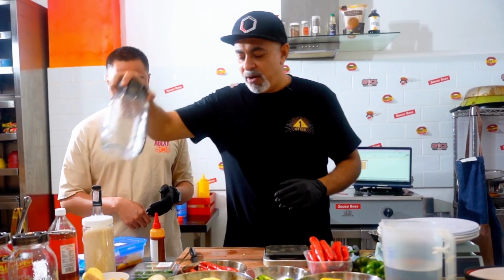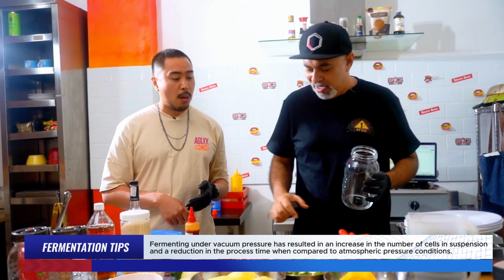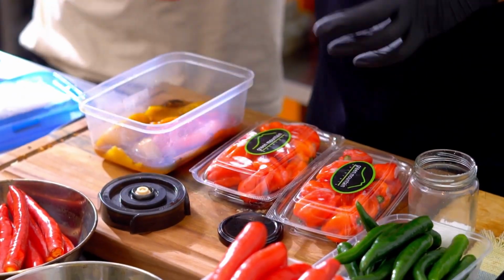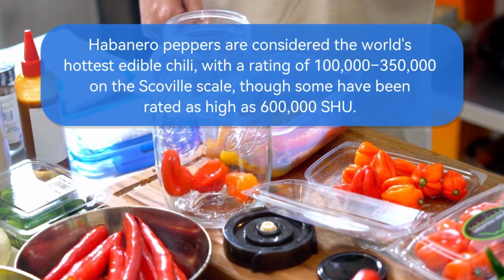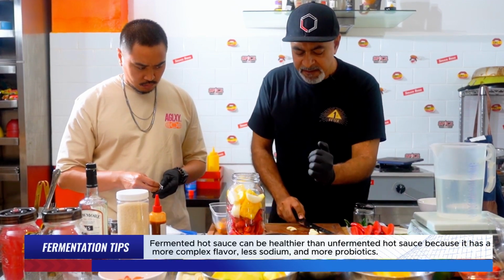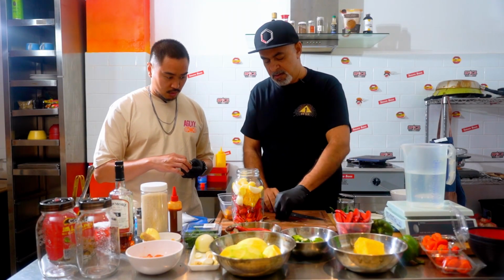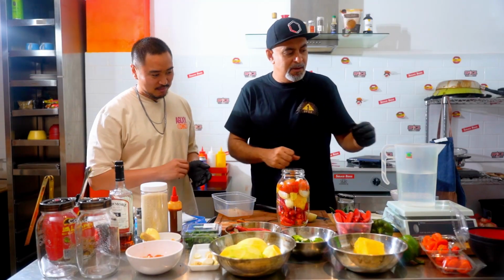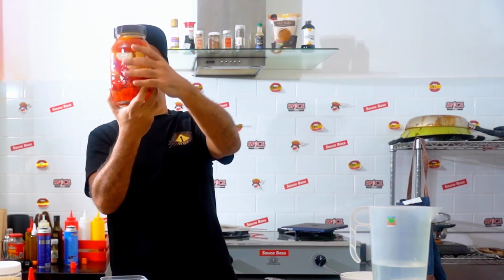Making Whiskey Fermented Hot Sauce with Bowmore Single Malt (Part 1)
🔥 Welcome to the fiery frontier of fermentation with the Sauce Boss! In this exhilarating premiere, we embark on an epic quest to concoct a revolutionary Bowmore Whiskey-infused hot sauce.

🔥Join us as we handle fresh peppers, mix them with tantalizing fruits and spices, and unveil the secret ingredient that sets this fermentation process ablaze. But hold onto your taste buds because in the next episode, we'll be uncorking the jars to reveal the fiery results of our 40-day fermentation journey. Get ready to taste the heat like never before!

🔥But hold onto your taste buds because in the next episode, we'll be uncorking the jars to reveal the fiery results of our 40-day fermentation journey. Get ready to taste the heat like never before!

🌶️ Let's set the world on fire, one episode at a time!